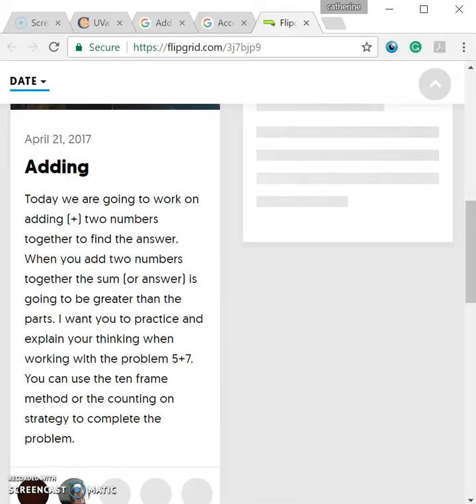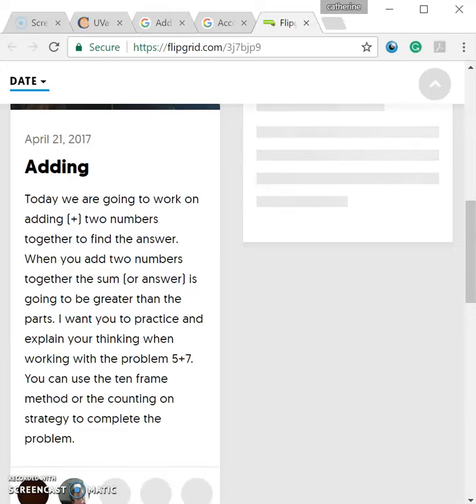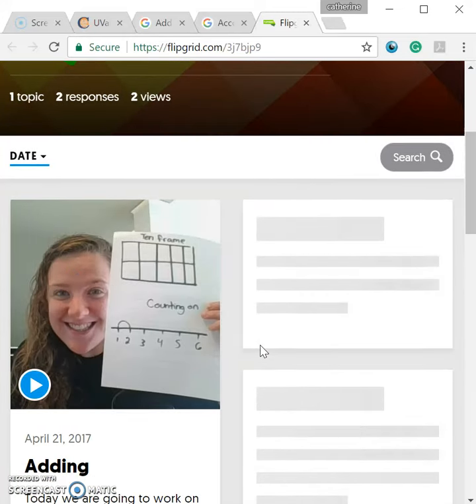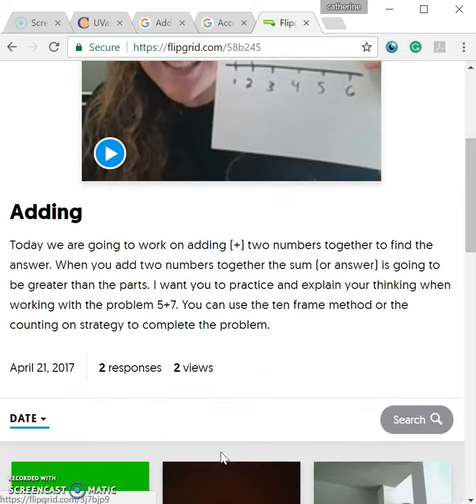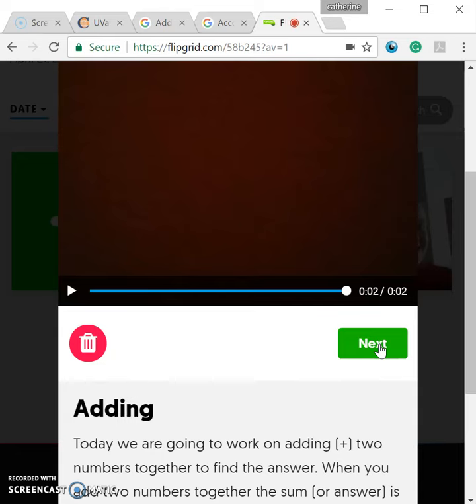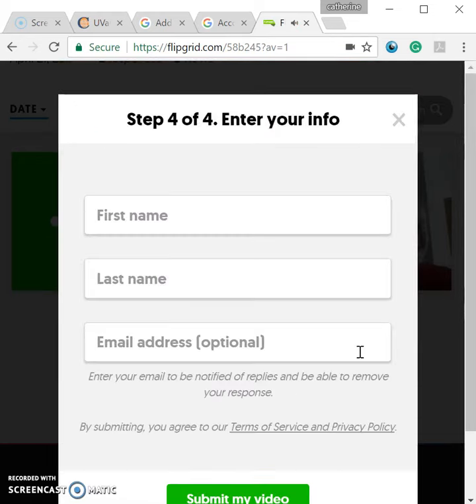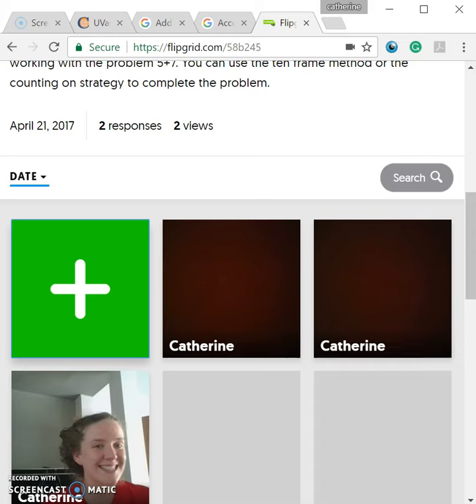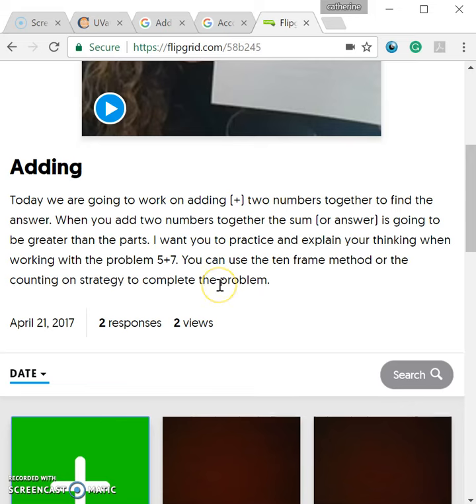Screen Cast Catherine Perrin Revised